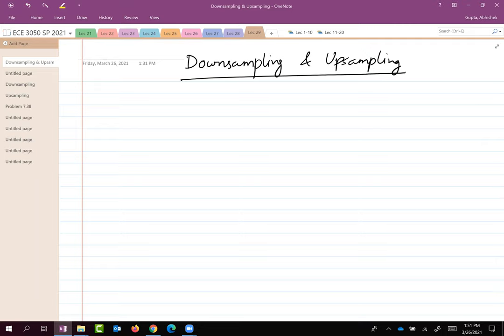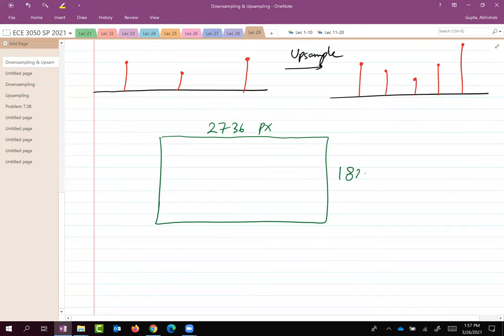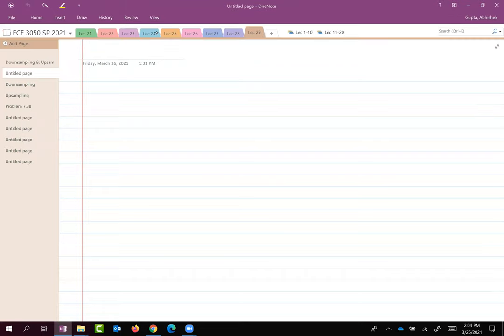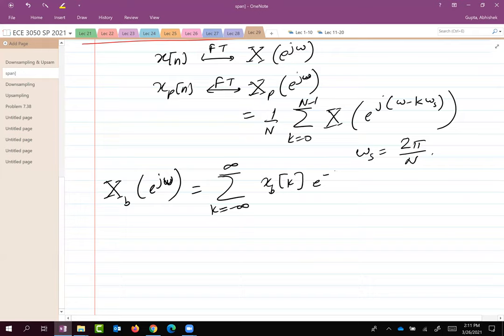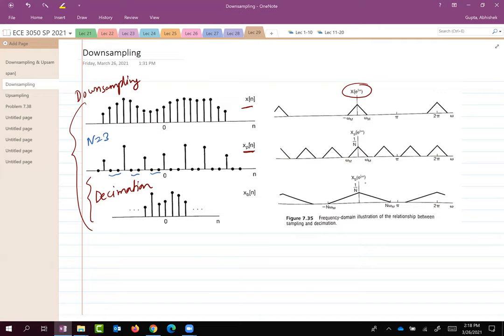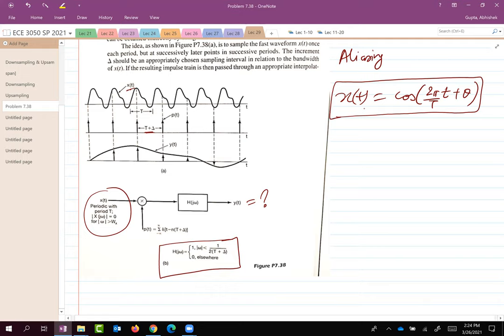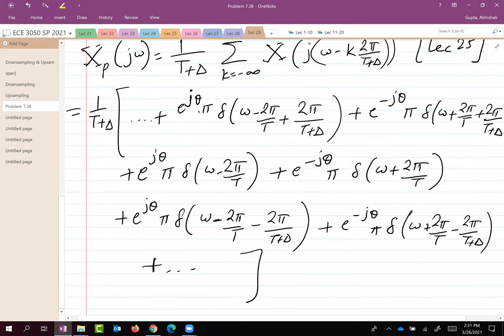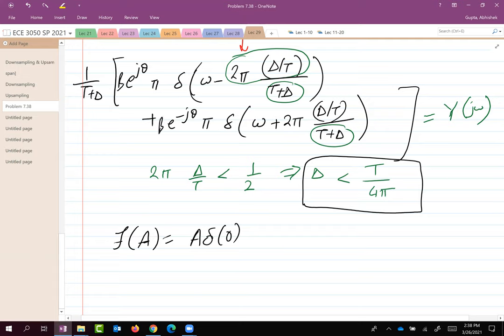ECE 3050: Signals and Systems Lec 29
Downsampling and Upsampling